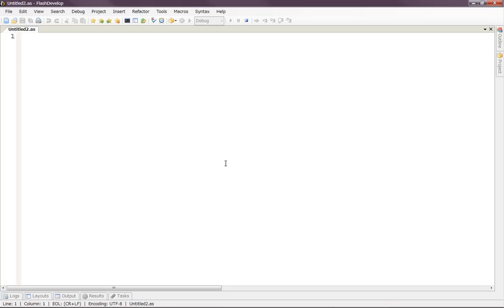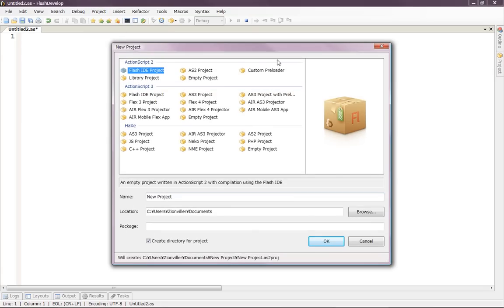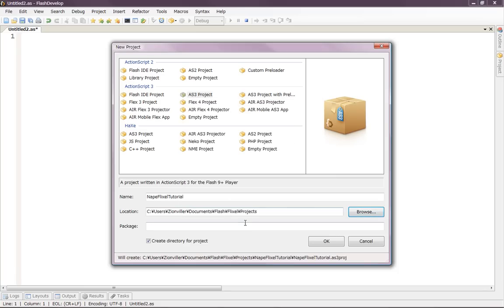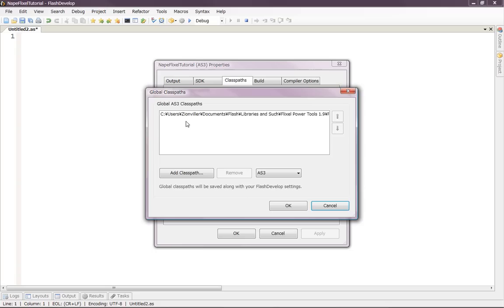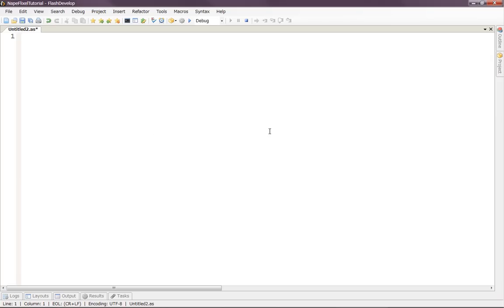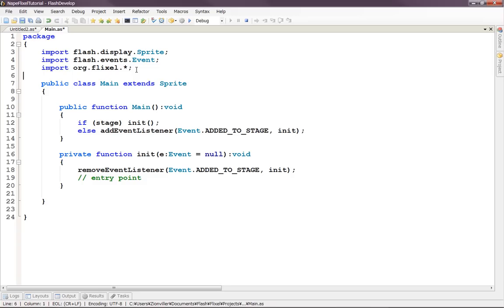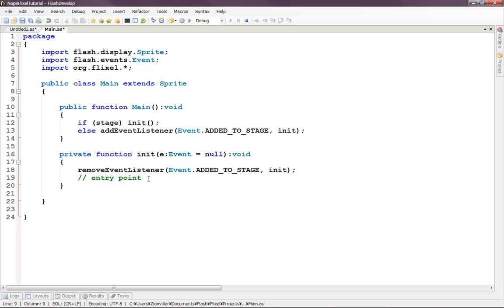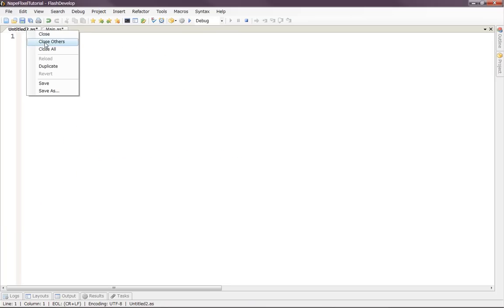Let's Make Flash Games - EP01.1 - Setting up FlashDevelop to use Flixel and Nape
In this basic tutorial, I show you how to create a FlashDevelop project that can use Nape and Flixel.